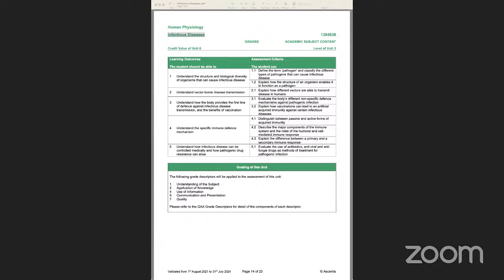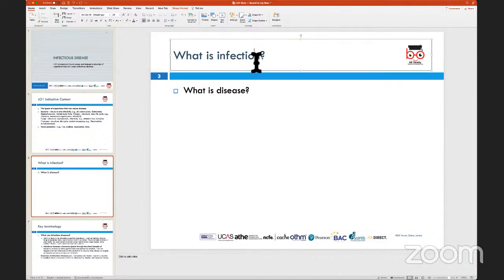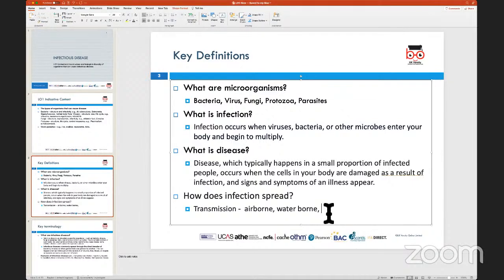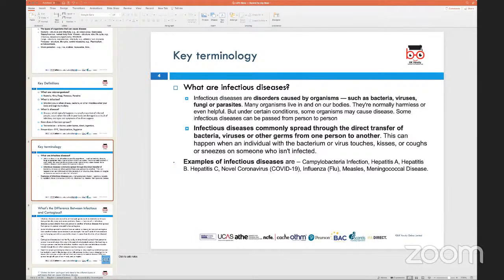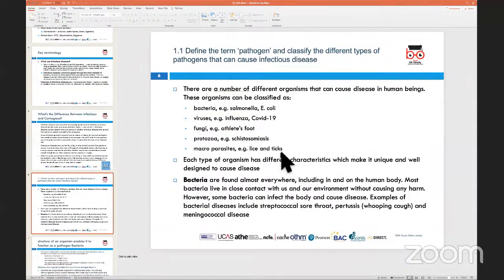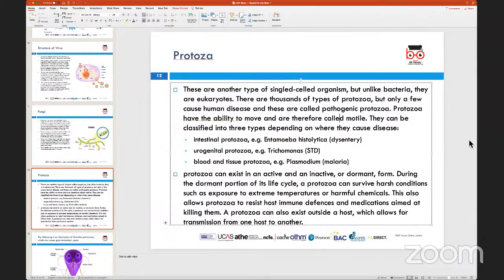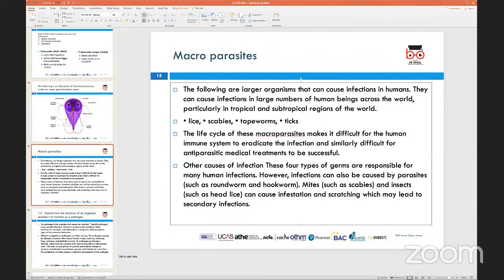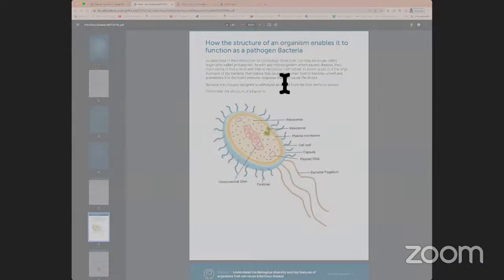Ascentis-Nursing-Unit- Infectious Diseases- LO1-(RS)